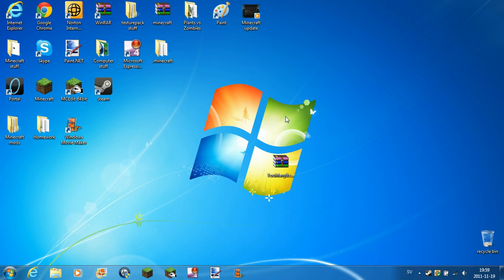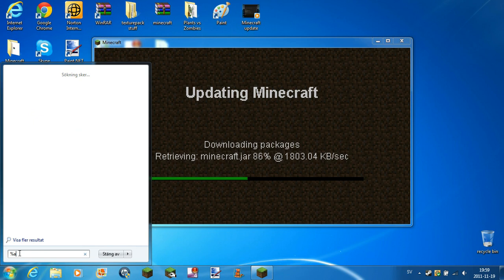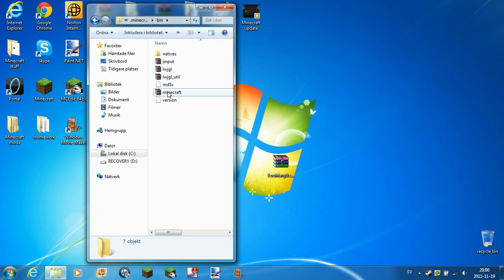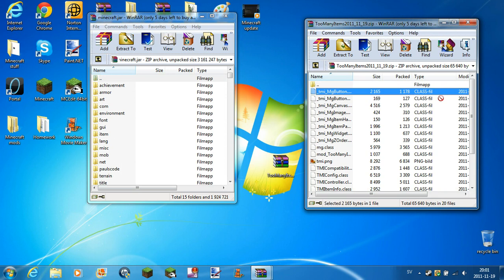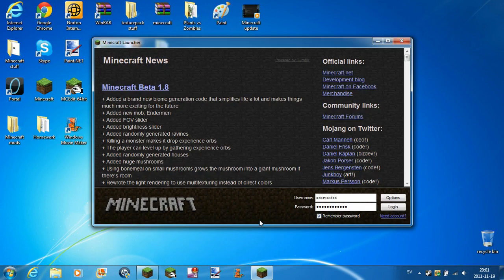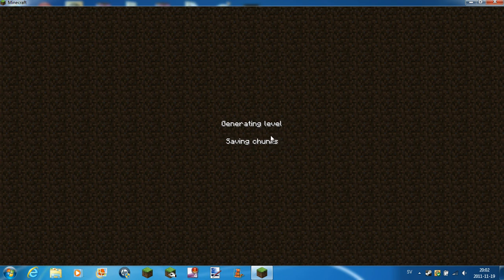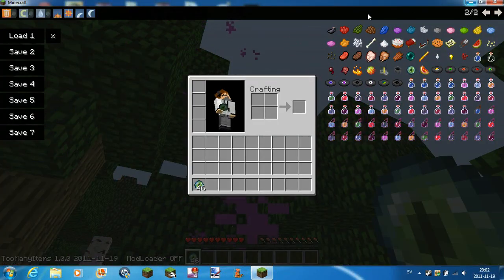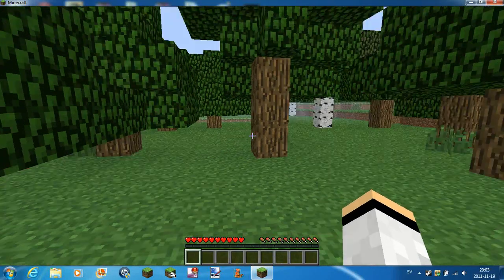[1.5.2] How to install Too many items *READ DISCRIPTION*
Having probelms? Read this!
1. Make sure that Minecraft isn't on (if it is close it)
2. Some other mods has the same class files that Too Many Items do so make sure that you don't have a mod with the exact same class-files that Too Many Items has.
3. It is in another way that mac works than windows does so watch another video if you have a mac!

4. This is how you install the mod the short under this text!

1. Press start and type in %appdata% in the search bar
2. Go into the .minecraft folder
3. Go into the Bin folder
4. Open minecraft.jar with WinRAR and make sure Minecraft is closed
5. Delete the META-INF folder IT'S RELLY IMPORTANT!!!
6. Drag and drop all the files from Too many items into minecraft.jar
Now your done!

I have all rights to capture minecraft footage and upload them on Youtube!
Copyright Minecraft. Do not distribute!